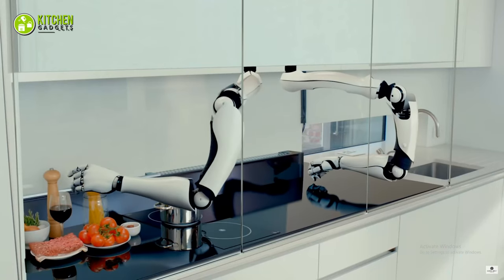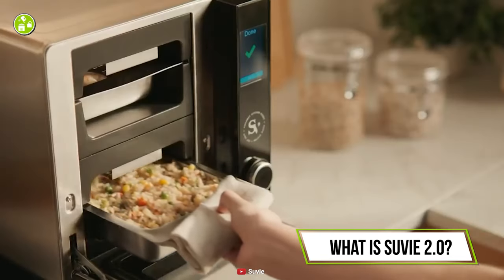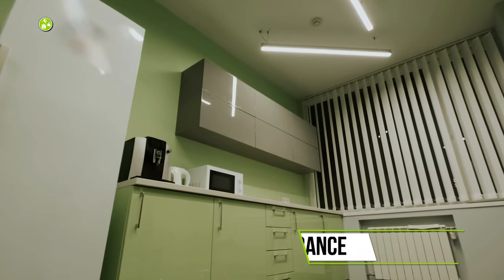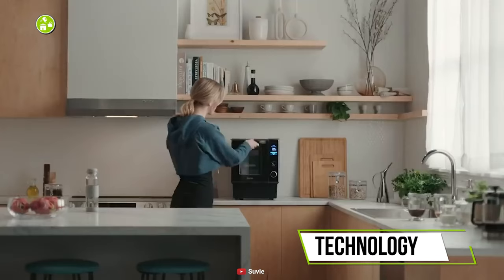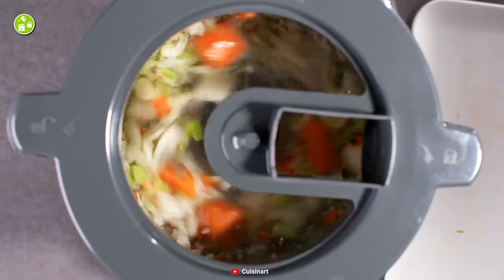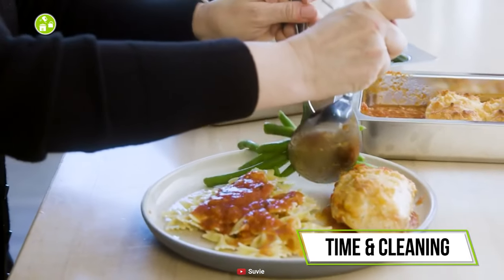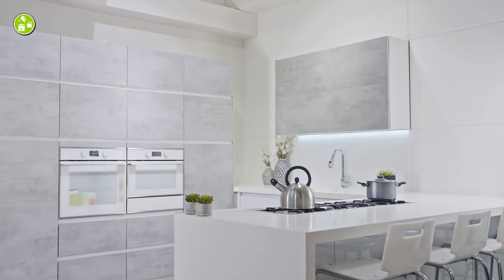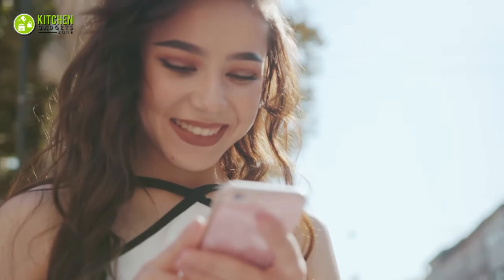Innovative Kitchen Robot Chef - Suvie 2nd Generation Kitchen Robot! Is it Worth Getting?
We’re pretty sure many of you don’t know about the Suvie 2nd Generation kitchen robot! Well then, let us give you an idea with the review that we’ve made on the Suvie 2nd Generation kitchen robot.